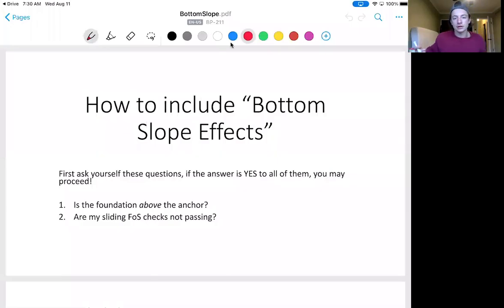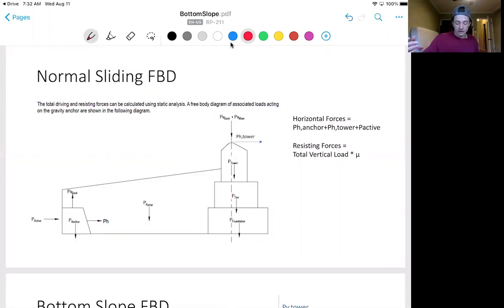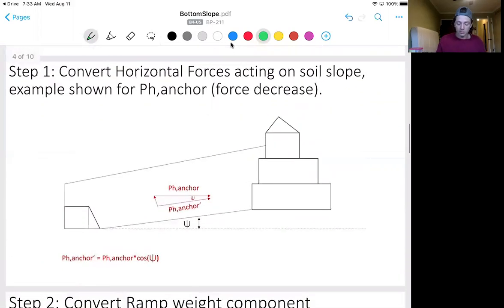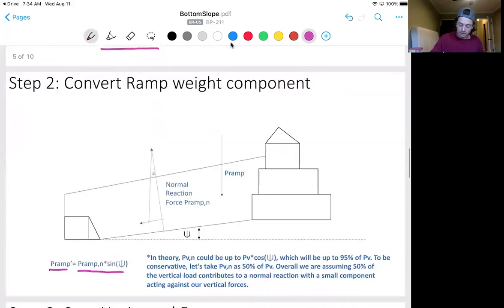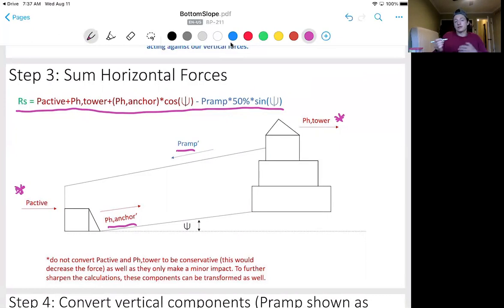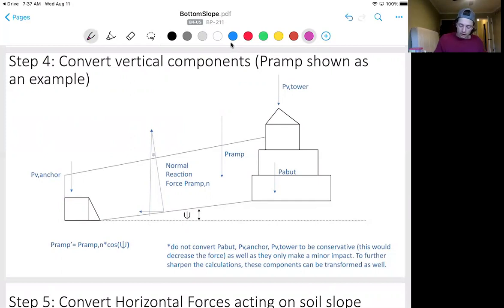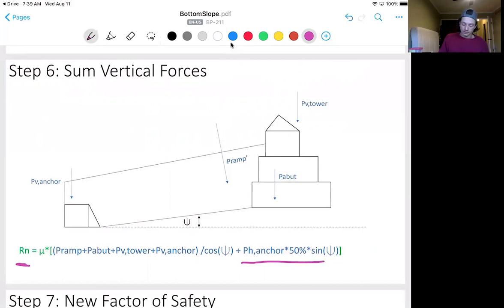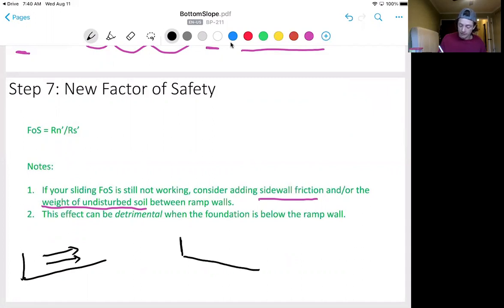BP-211 Sliding (Bottom Slope Part 1)